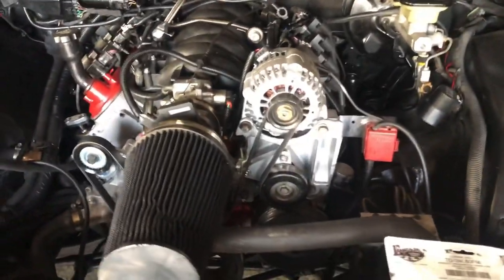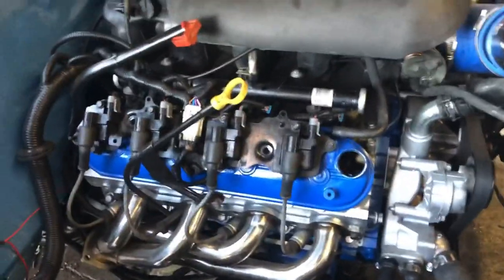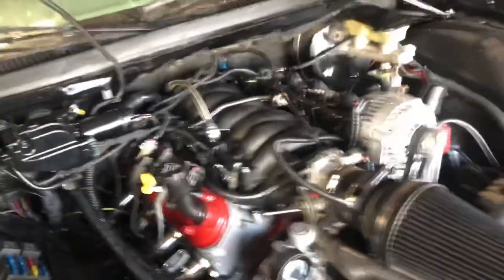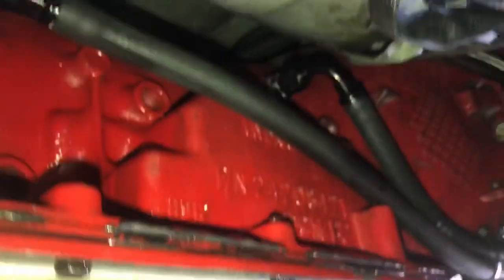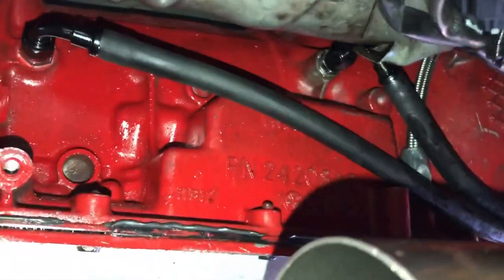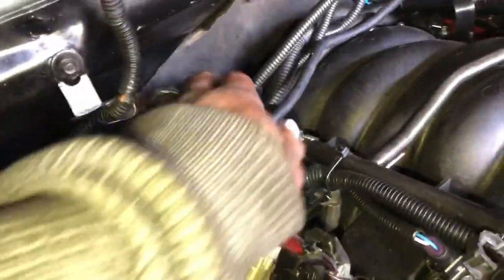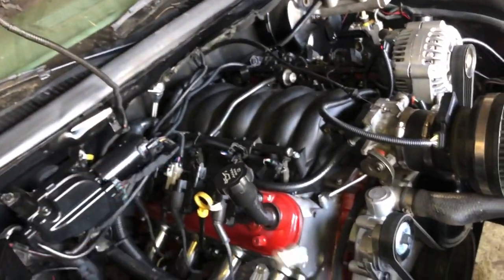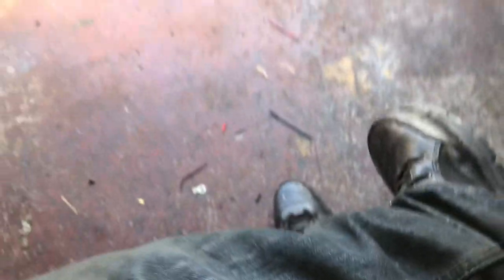HOW TO INSTALL TRANS DIPSTICK ON LS SWAP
LS SWAP GURu is creating Fine Mechanic Tips

WEBSITE UNDERCONSTRUCTION:

LSSWAPGURU.COM

SOME VIDEOS TO WATCH:

HOW TO DO LS SWAP FUEL SYSTEM PRT.1

LS SWAP 1987 CUTLASS BUILD

My 96 IMPALA LS3 t56 SWAP

If you would like a build done right by a fine mechanic here in LAS VEGAS NV you can reach me by email

The Ls Swap Guru Bringing Old SkooLs Back To Life One Swap At A Time